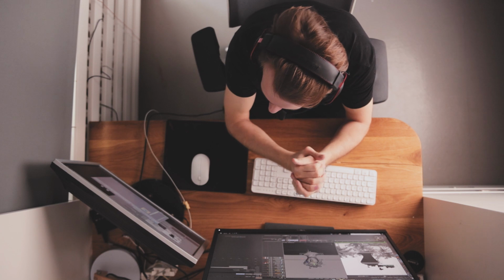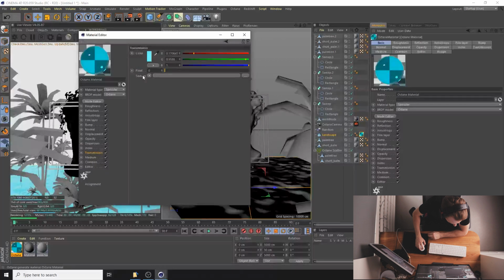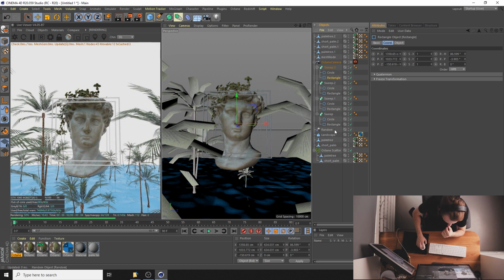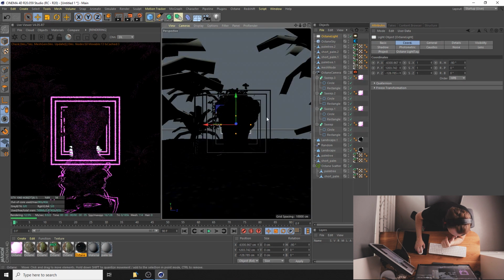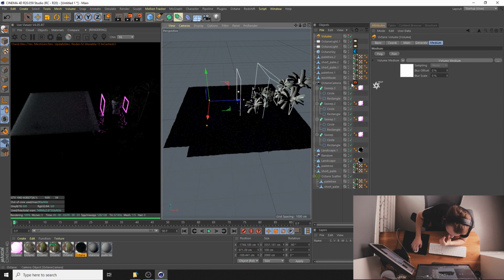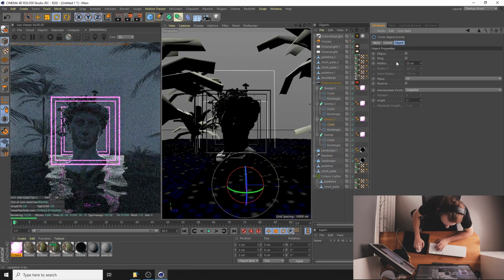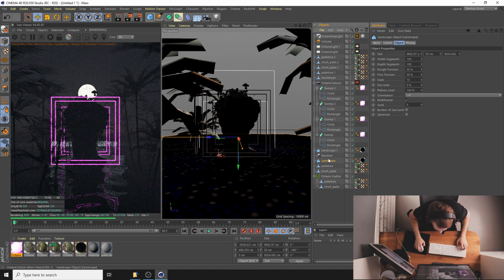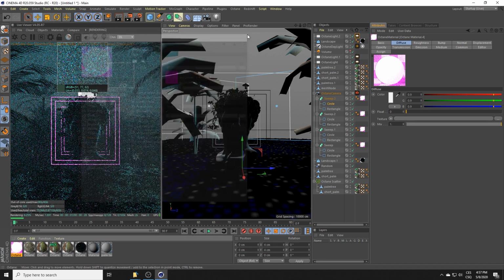Cinema 4D Octane Beginner Tutorial - Aesthetic scene [Part 2]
In this video I show how i create visual artworks using Cinema 4D & Octane. In part one we will create the basement for our scene using Octane Scatter.